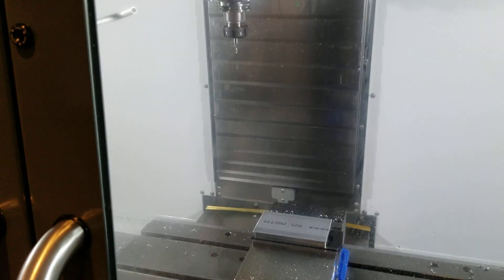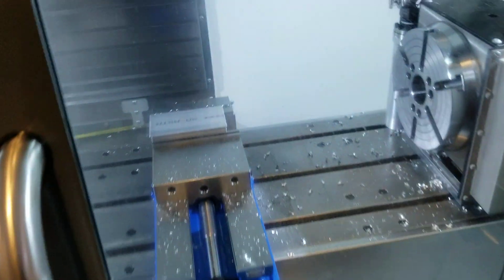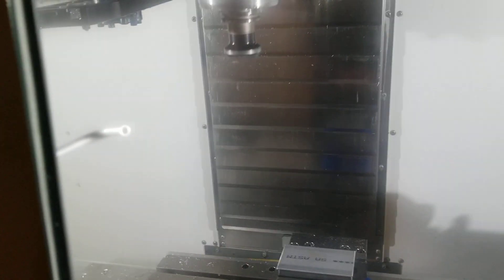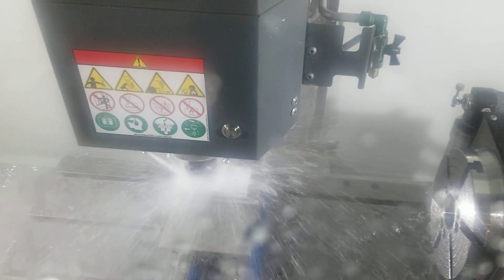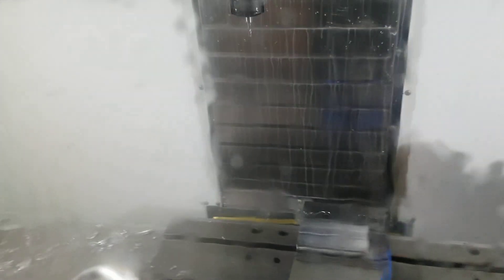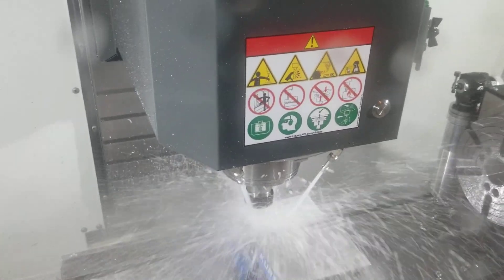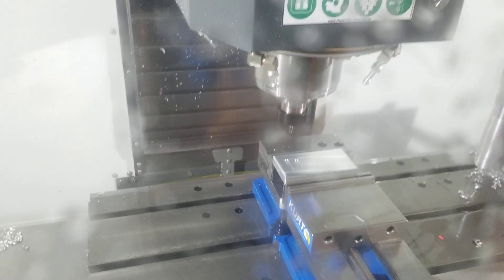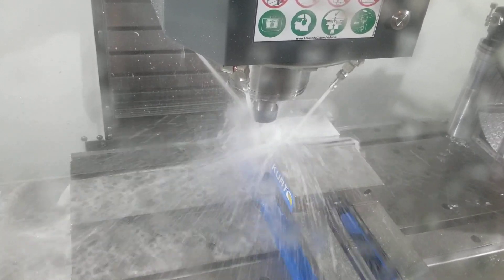CNC machining Beskar Steel Ingot.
This is the second operation of the Beskar Steel plate. (Machined from T6 6061 aluminum) designed by Devin Clark and myself, programmed and cnc operated by my friend Shaun and myself.

This operation faces the back side to proper thickness. Then cuts the slots, adds a chamfer to the slot edges, and then adds a heavy chamfer to the edge of the part. Once these are done they get sent to Ronin Custom Armory for etching.